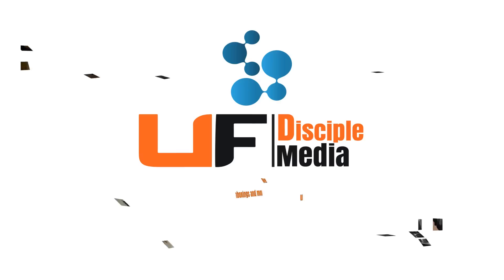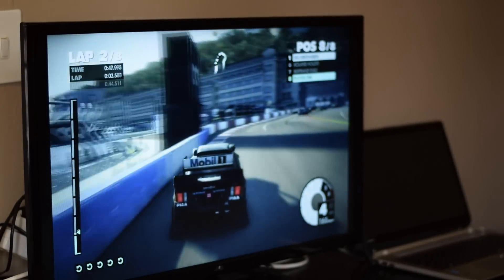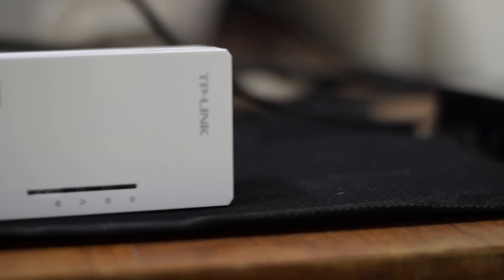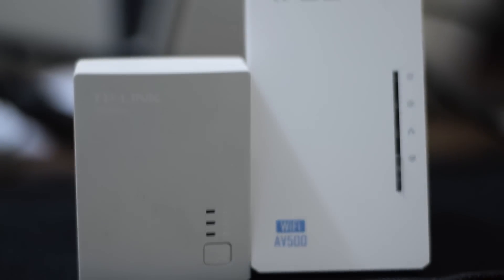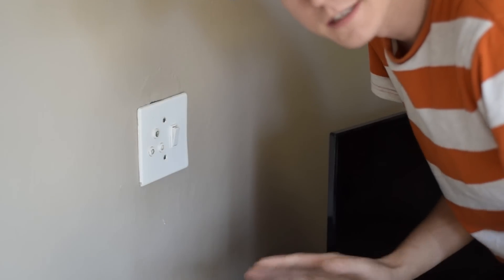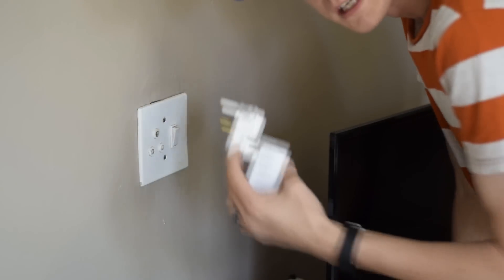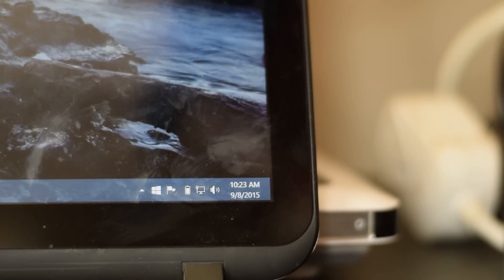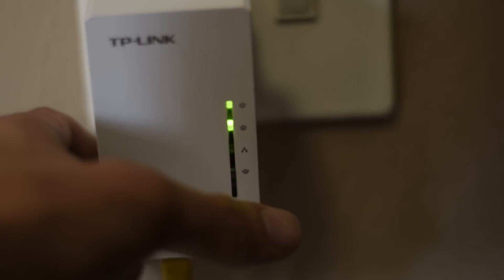How To Set Up a Powerline Adapter Network - with WiFi Range Extending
I shall walk you through on the establishment of a powerline adapter network using two Powerline Adapters.  One of them has WiFi range extension, and I use that too. The specific adapters are the TP-Link PA-4010 and WPA-4220.